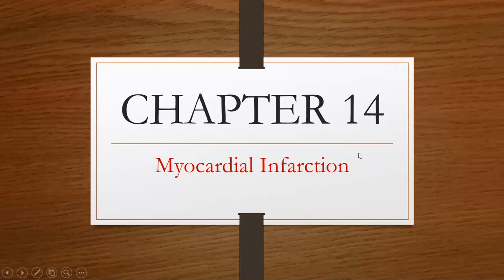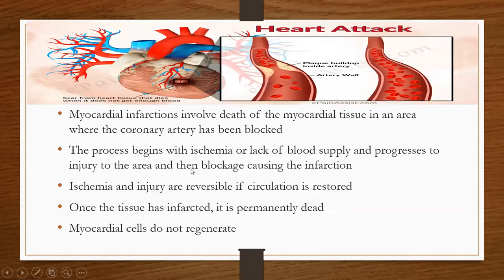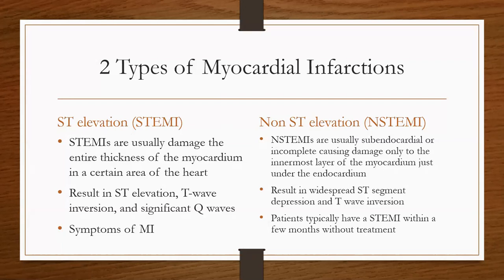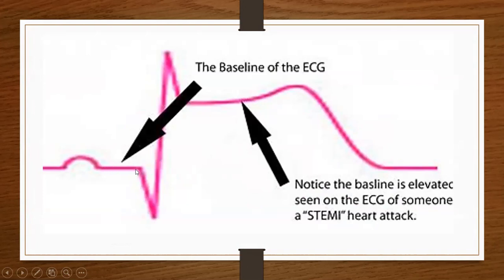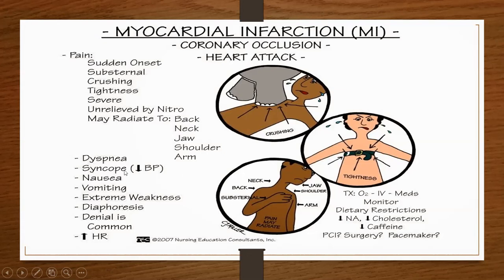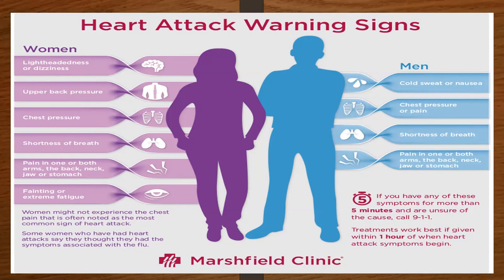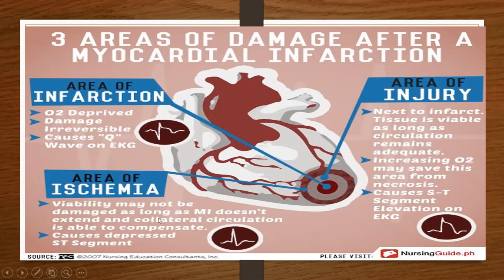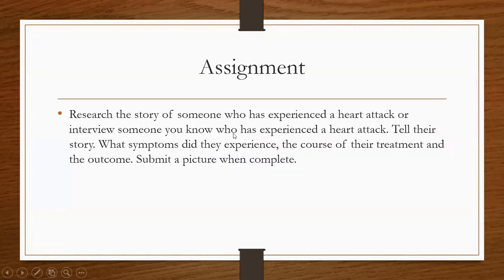Myocardial Infarction Introduction Chapter 14